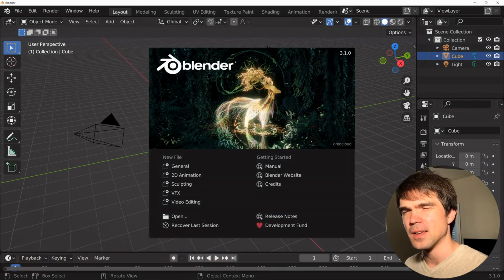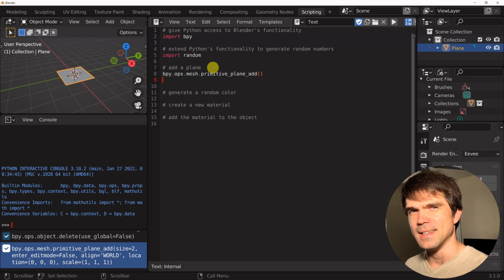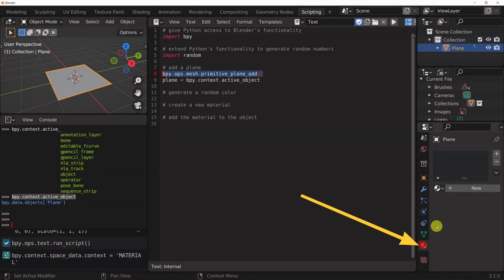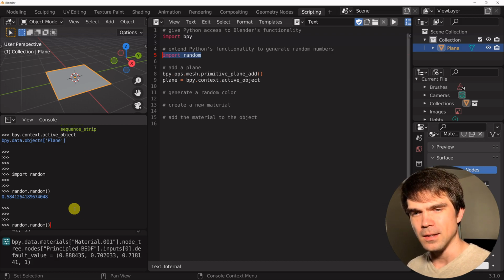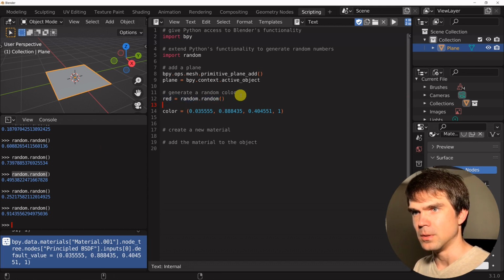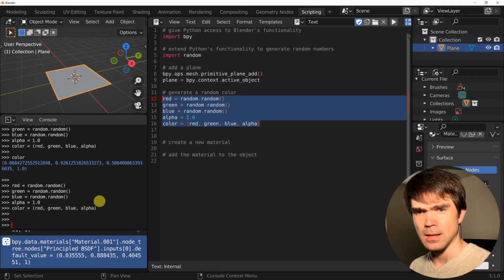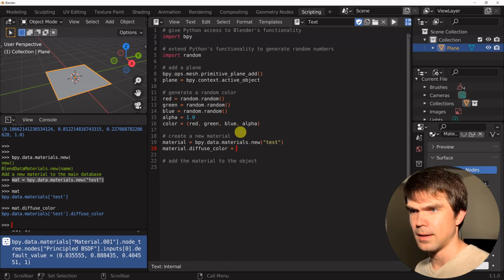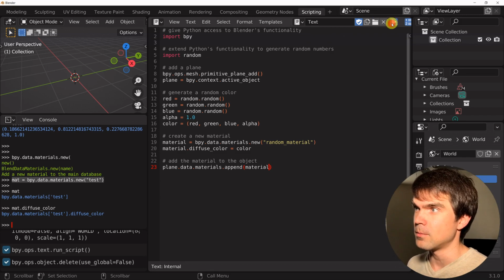Beginner Blender Python Tutorial: Generating a Random Color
Want help automating Blender with Python?

In this video we will go over how to generate a random RGBA color and assign it a plane's material.

00:00 - Intro
00:15 - Setup Workspace
01:00 - Add a plane
02:43 - Generating a Random color
06:50 - Create a new material
09:05 - Test the code
09:23 - Outro